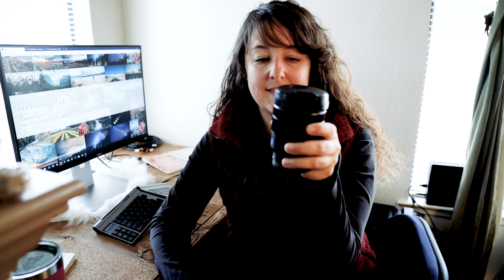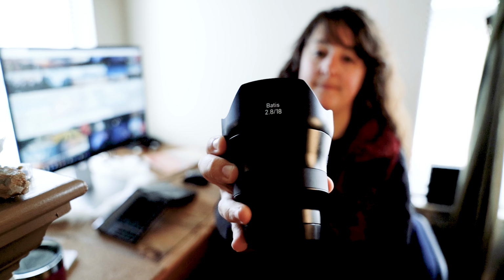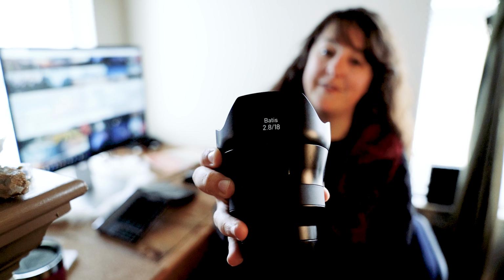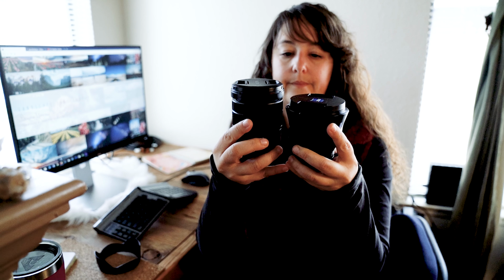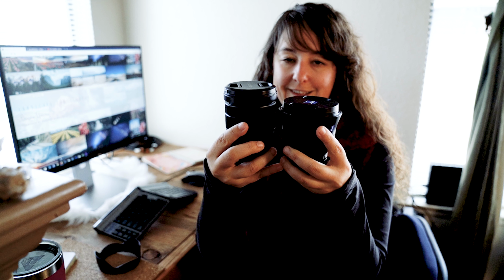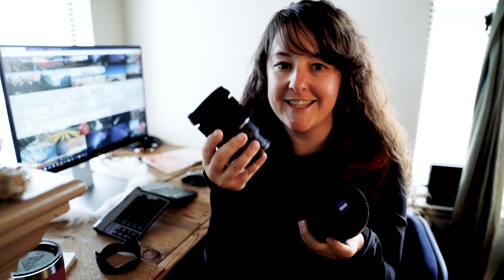Batis vs Sony Wide Angle - I Switched Wide Angle Lenses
It's 4 minute Friday!!!
I switched lenses! Why? What was I thinking?!!
Well there were 3 deciding factors.
1. Price
2. Wider Aperture
3. Weight

That's it!

Kit Used:
Sony A7Riii
Batis 18mm f2.8
Sony 24-70mm G Master f2.8 lens:
Sony 16-35mm lens
Vanguard Tripod

Filming:
Sony A7Rii
Sony A6500

Editing & Processing:
Adobe Lightroom
Adobe Photoshop